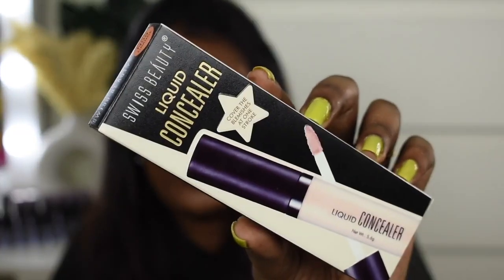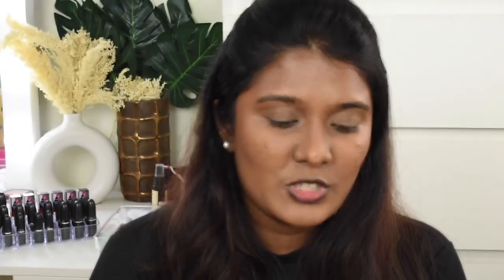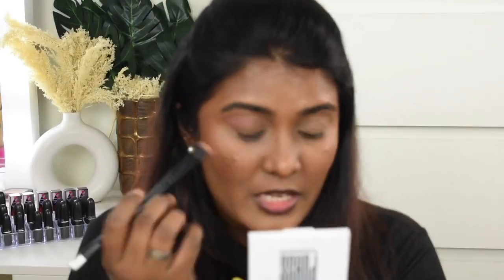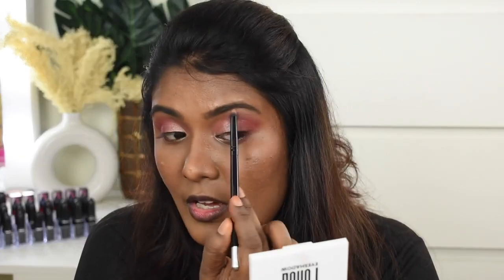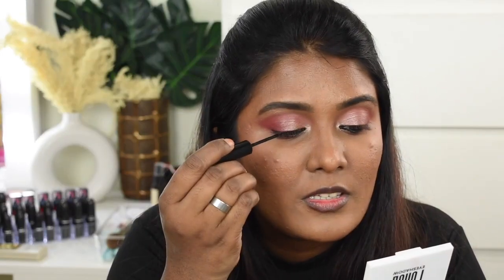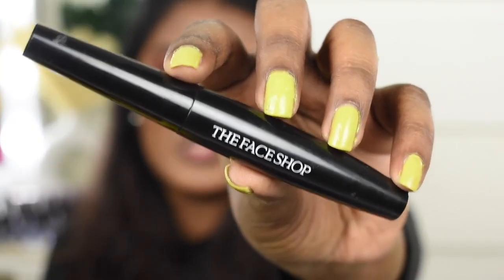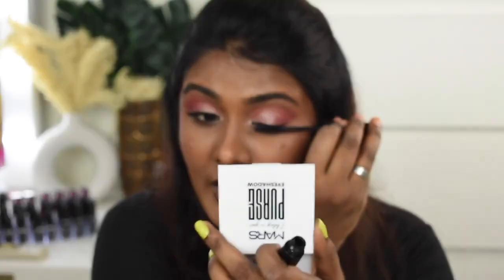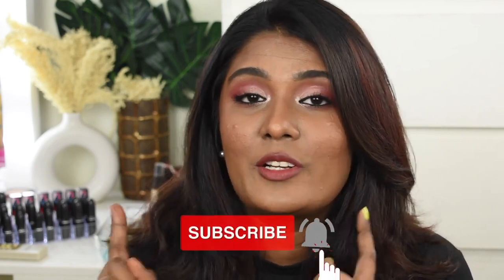Soft Summer Makeup look || Beauty Talks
Soften Summer Makeup look || Beauty Talks

Buying Links :

1.  Swiss Beauty Liquid Light Weight Concealer With Full Coverage |Easily Blendable Concealer For Face Makeup With Matte Finish | Shade- Orange, 6G |

2.  Swiss Beauty Professional Matte Blusher, Face Makeup, Glaze Bronzing, 4gm

3.  PAC Blush Brush 214

4.  Lakme Eyeconic Liquid Eye Liner, Black, Long Lasting Matte Waterproof Liner - Smudge Proof, Transfer Proof Eye Makeup for 24 hrs, 4.5 ml

5.  Swiss Beauty Hd Matte Pigmented Smudge Proof Lipstick | Creamy Matte Long Stay Lipstick | Brandy Harrington, 3.5G|

6.  Miss Claire Glimmersticks for Lips L-17, Chocolate, 1.8 g